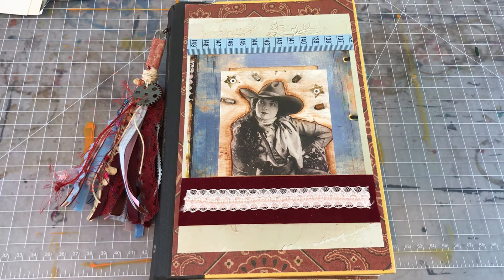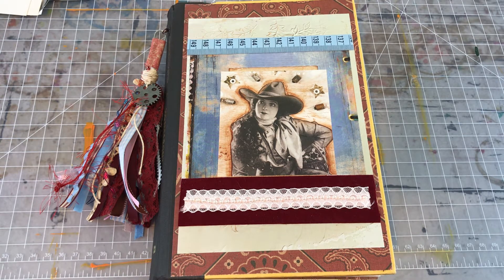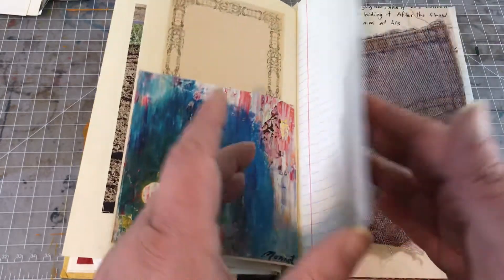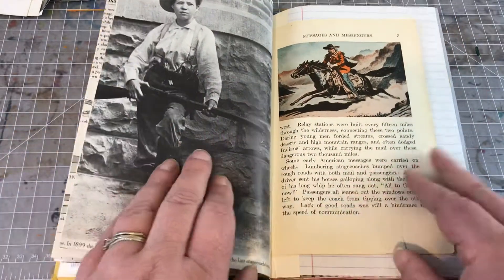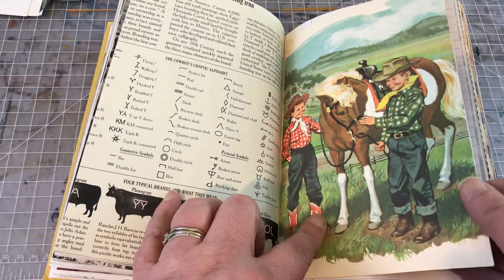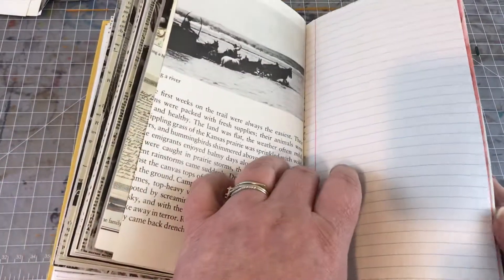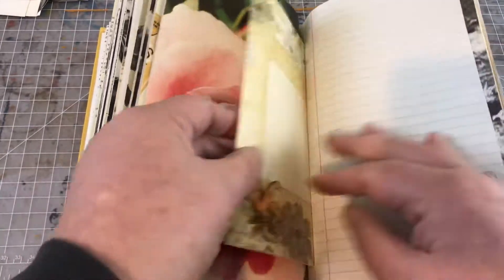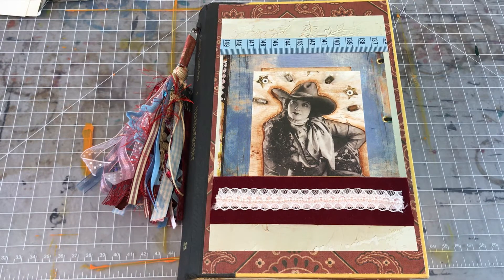Project Share: Western Rose Journal